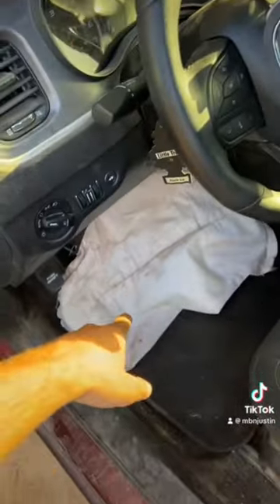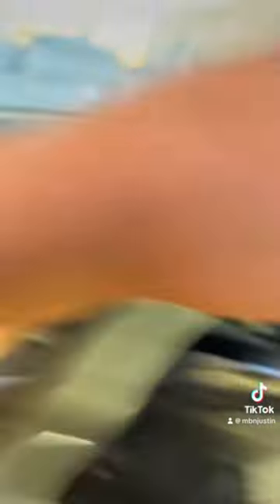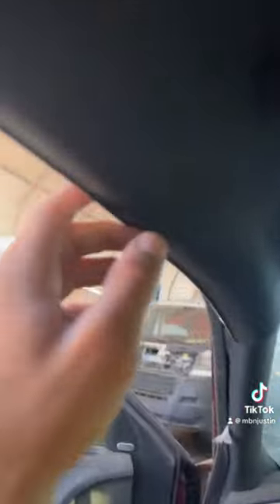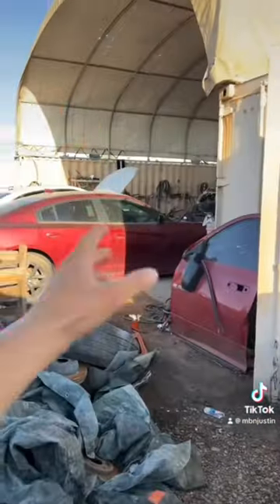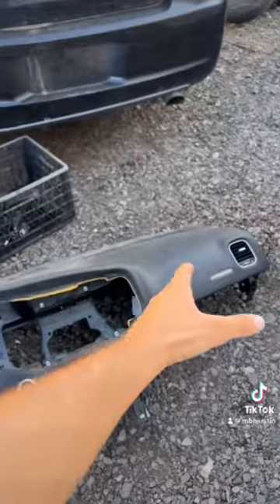My 2020 widebody charger build